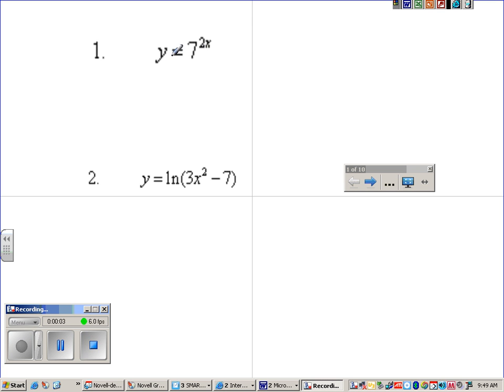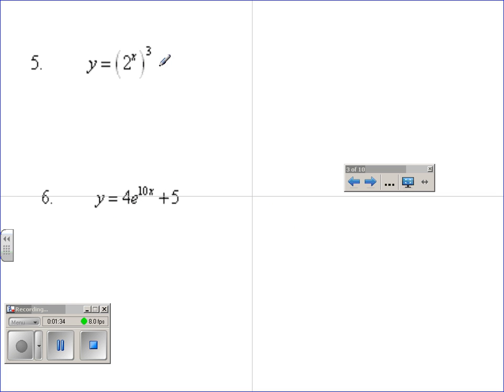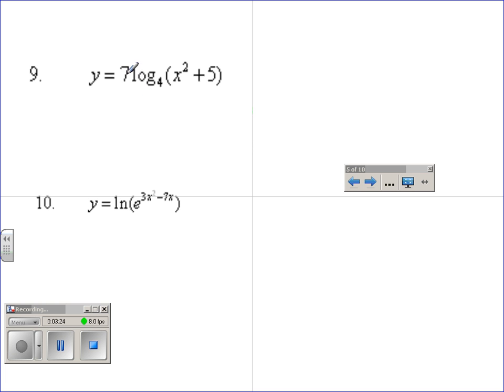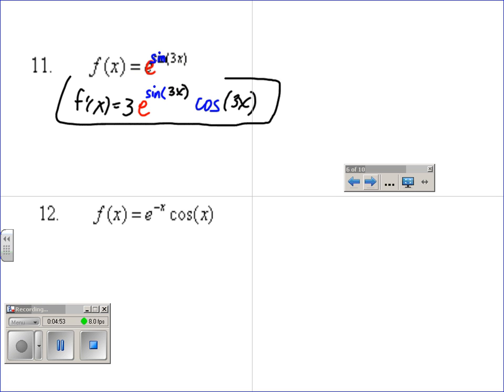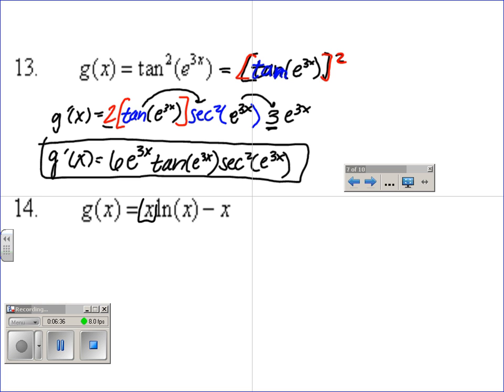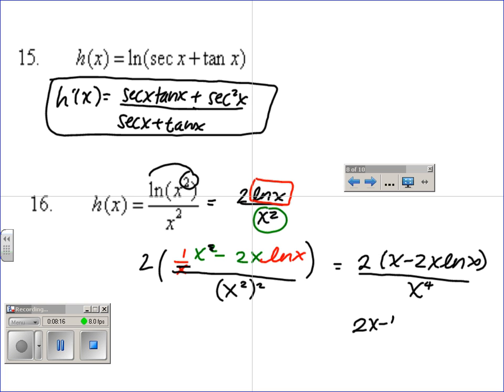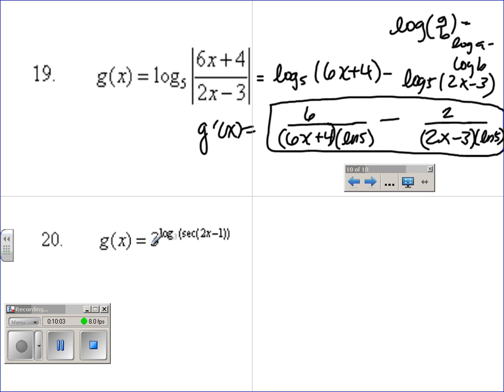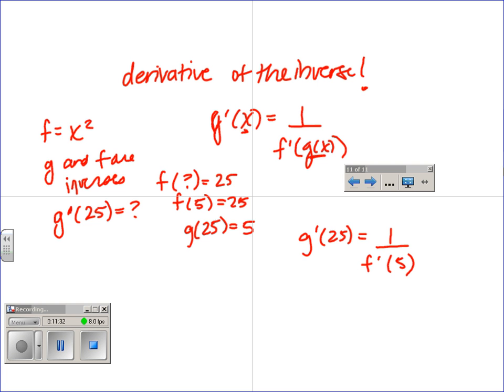Calculus Made Easy: Derivatives of Exponential Functions